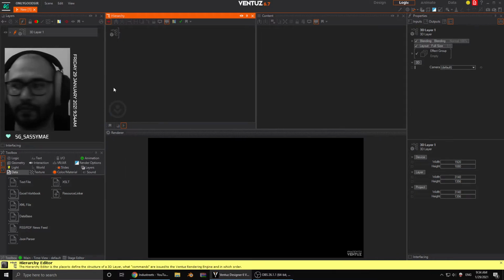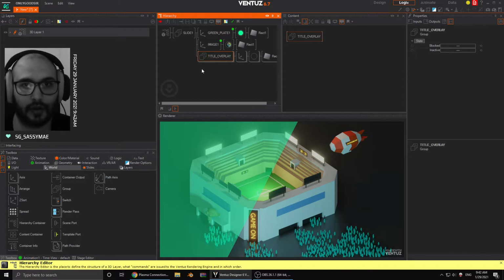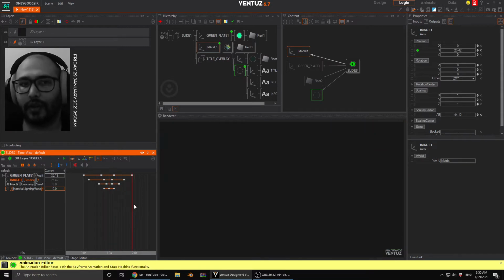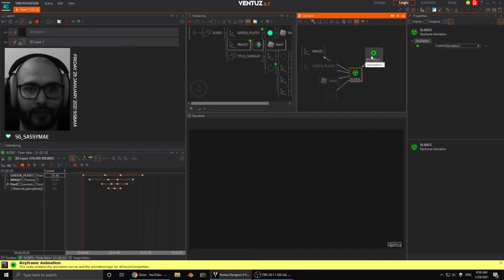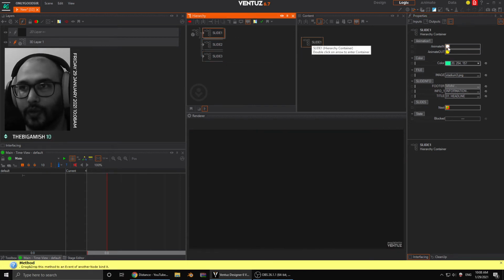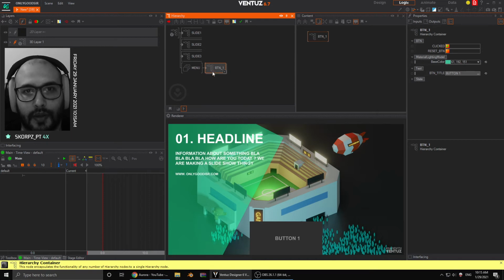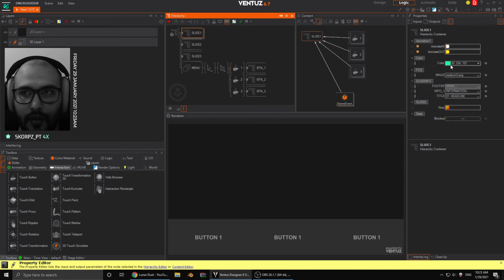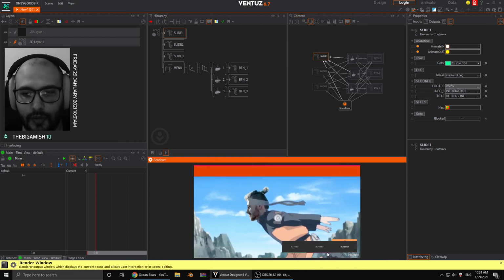Simple Ventuz slide using Ventuz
Tutorial on how to create a clean, simple, Interactive slideshow using Ventuz